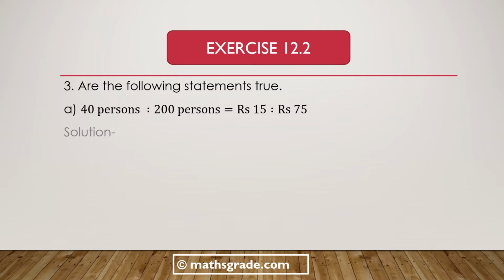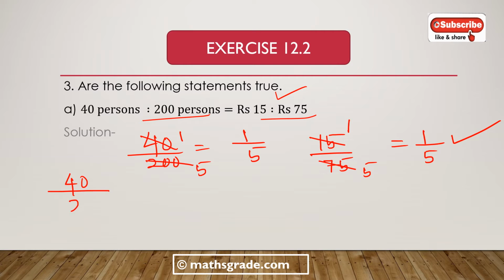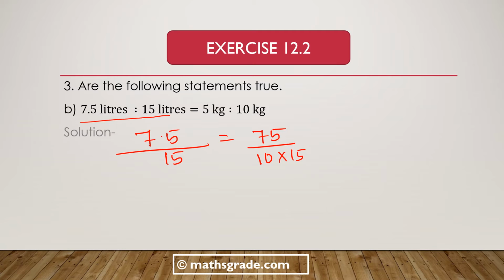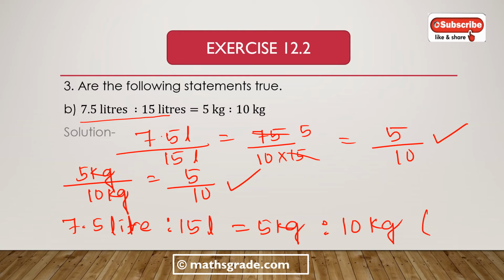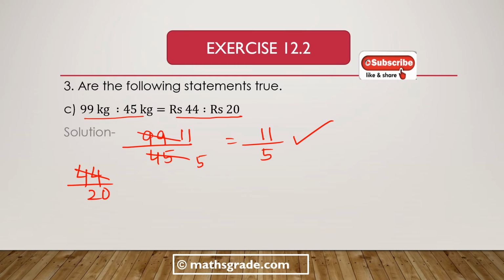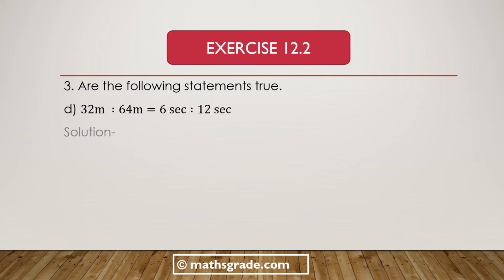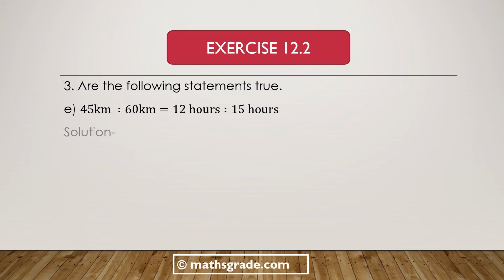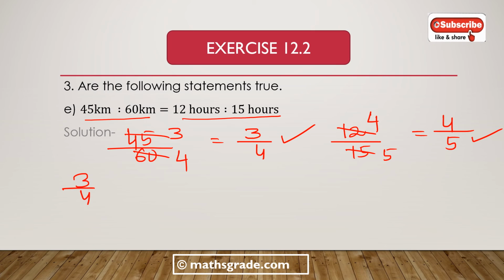NCERT MATHS CLASS 6 CHAPTER 12 EXERCISE 12.2 QUESTION 3 |MATHS GRADE |MAMTA MUND| RATIO, PROPORTION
please JOIN my FB Group
timestamp:-
00:00 - What we will learn
00: 54 - Question 3(a)- 2(f)
some products used in online teaching

Here I  teach ABOUT WHAT IS RATIO AND proportions. HOW TO  CHECK WHETHER THE GIVEN NUMBERS ARE PROPORTIONATE OR NOT. SOLVING THE TRY THESE QUESTIONS AND EXERCISE 12.2 QUESTION 3 OF CHAPTER 12 ON RATIO AND PROPORTION OF NCERT MATHS CLASS 6

NCERT MATHS CLASS 6 RATIO AND PROPORTION EXERCISE 12.2
NCERT CLASS 6 MATHS CHAPTER 12 EXERCISE 12.2 QUESTION 3
NCERT MATHS CLASS 6 CHAPTER 12 RATIOS AND PROPORTIONS EXERCISE 12.2
NCERT MATHS CLASS 6 RATIOS AND PROPORTIONS
NCERT MATHS CLASS 6 CHAPTER 12 RATIO PROPORTIONS